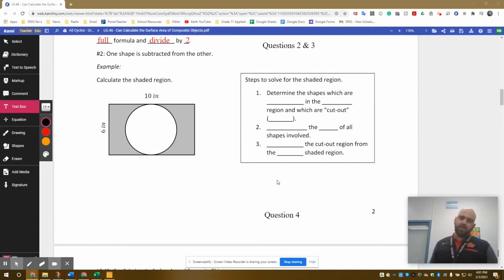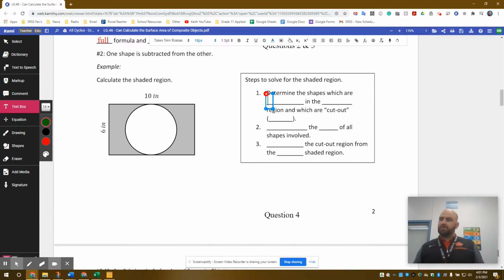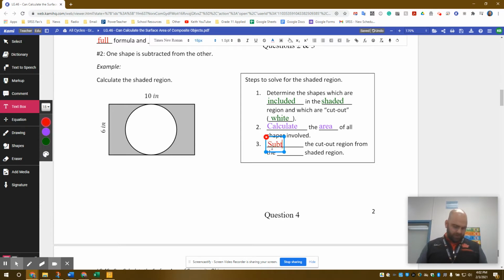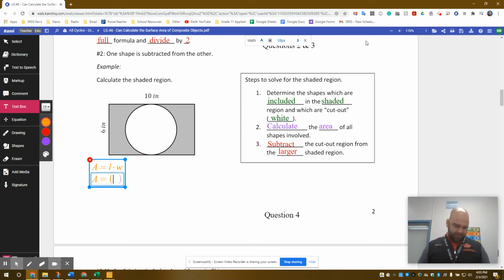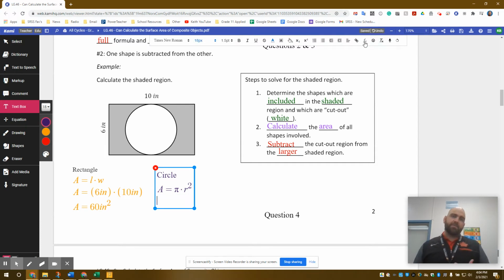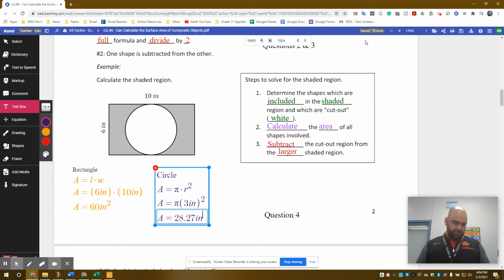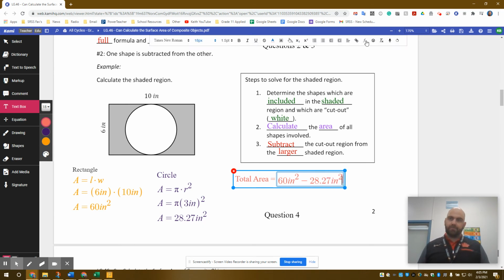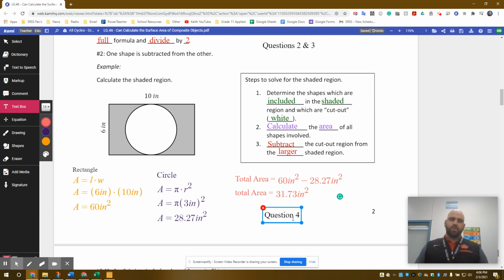LG 46 53 Subtracting to Solve for the Area of a Composite Shape